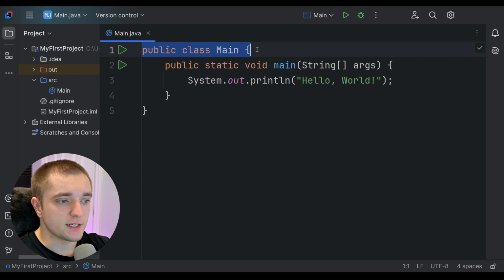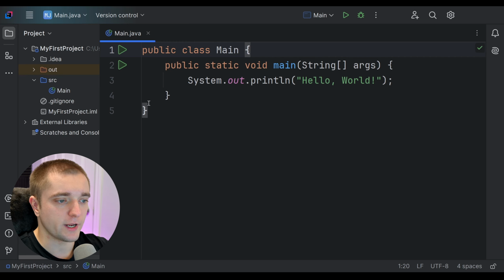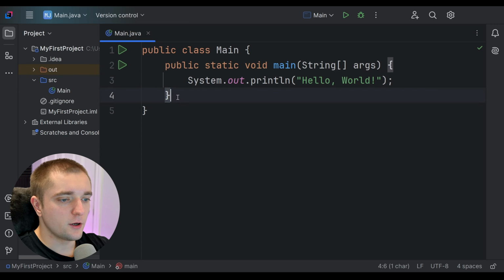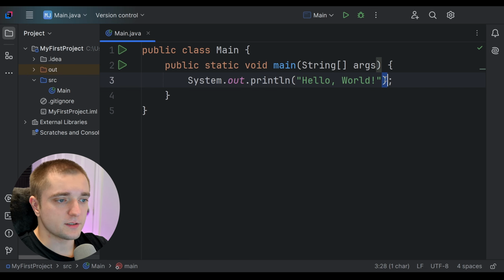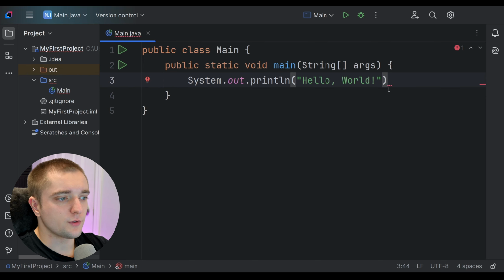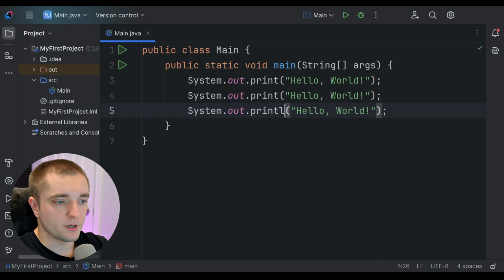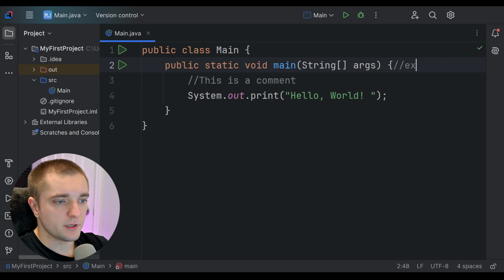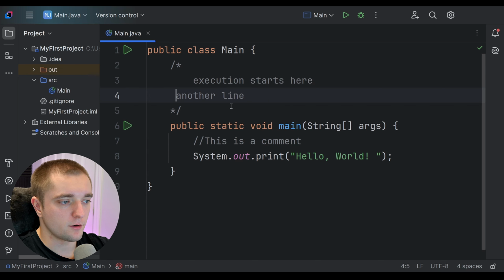Java for absolute beginners. Lesson 3. Syntax and Structure - Decoding "Hello, World!"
🧑‍💻 Java Basics: Decoding "Hello, World!" – Syntax & Structure Explained for Beginners 🧑‍💻

Ready to write your first Java program? In this beginner-friendly tutorial, I’ll break down the classic "Hello, World!" program step by step, so you can understand the syntax, structure, and key concepts of Java programming. Perfect for absolute beginners!

👇 What You’ll Learn 👇
✅ Java Program Structure: Classes, methods, and the main method explained
✅ Output Statements: How to use System.out.println() and System.out.print()
✅ Code Formatting: Why indentation and semicolons matter in Java
✅ Comments: How to add single-line and multi-line comments for better code readability
✅ Hands-On Practice: Modify and run your first Java program with confidence

✔️ Beginner-Friendly: No prior coding experience needed!
✔️ Visual Learning: Clear annotations and IDE screen recordings make it easy to follow along
✔️ Practical Examples: Modify the "Hello, World!" program and see the results in real-time
✔️ Foundational Knowledge: Master the basics to prepare for more advanced Java topics

Classes: The building blocks of Java programs
Methods: How public static void main(String[] args) works as the entry point
Output Statements: Print text to the console with System.out.println()
Comments: Document your code for better readability and maintenance

New to coding? Drop a comment if you have questions – I’m here to help!